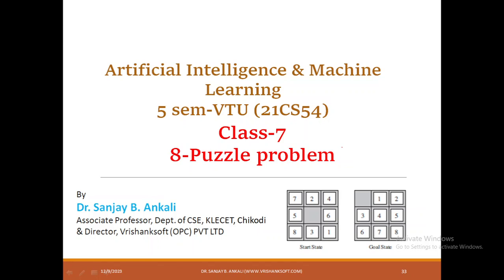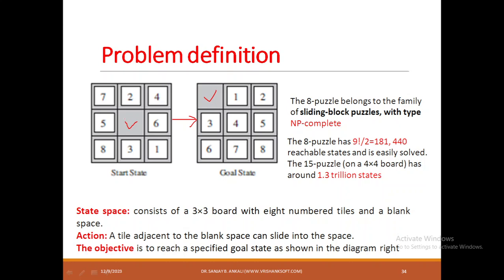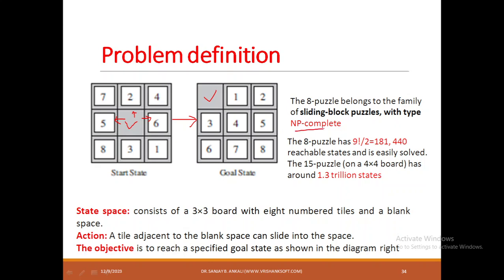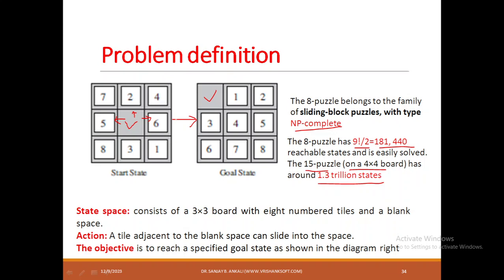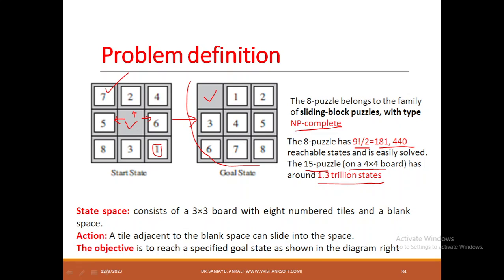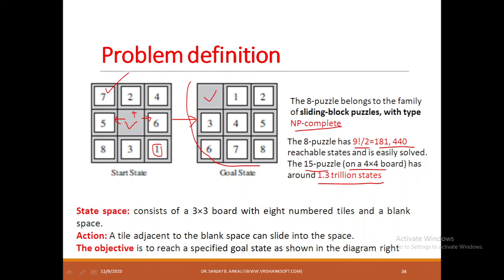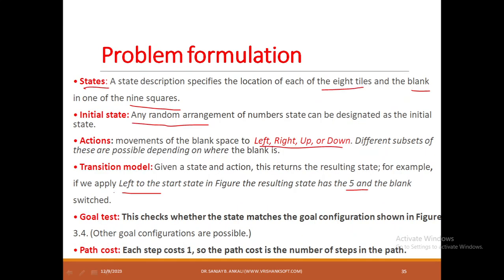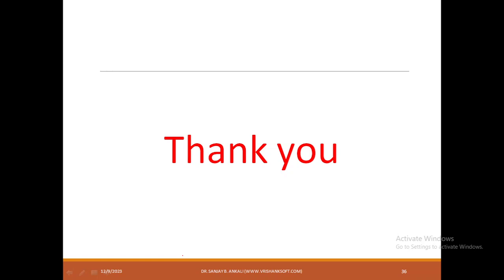8 Puzzle | Artificial Intelligence & Machine Learning-21CS54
We discuss about formulation of 8-Puzzle problem on 3 X 3 board.